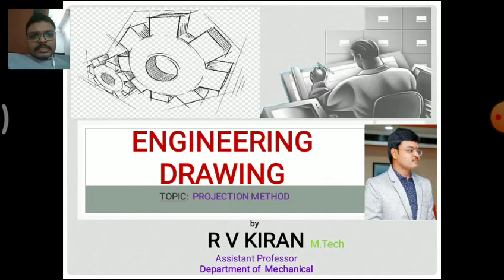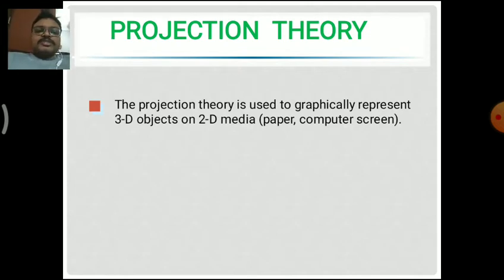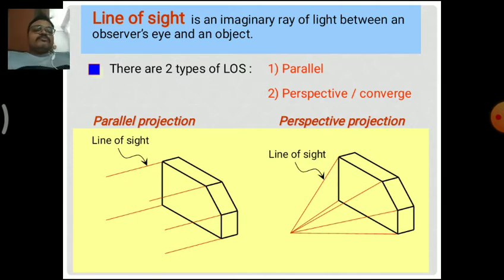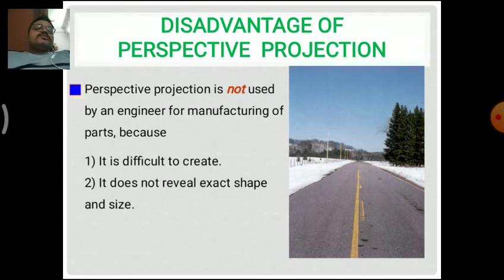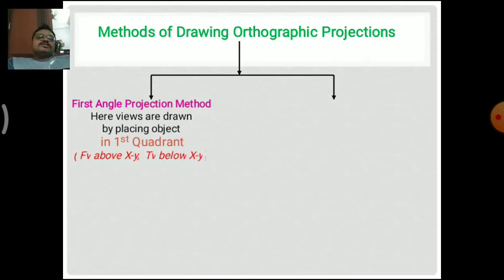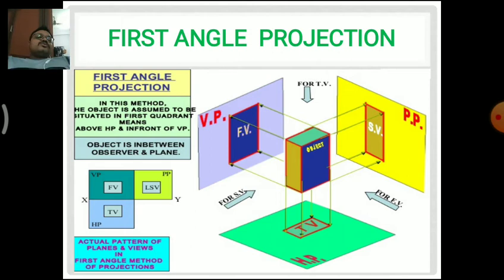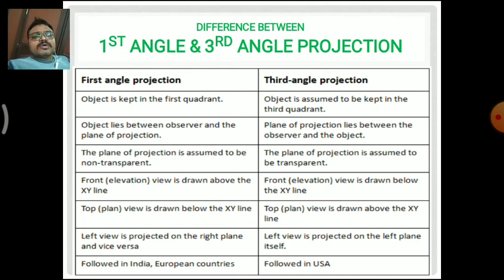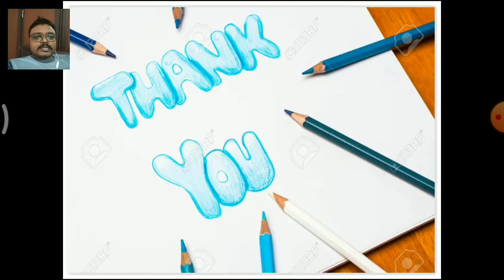ENGINEERING DRAWING LECTURE2 ll R V Kiran ll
In this video I have explained about projection methods in Engineering drawing